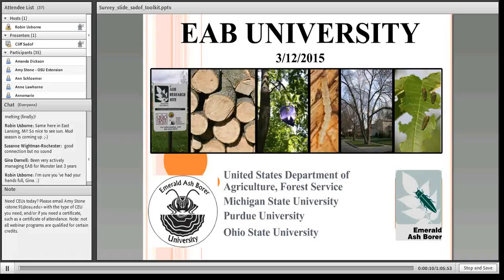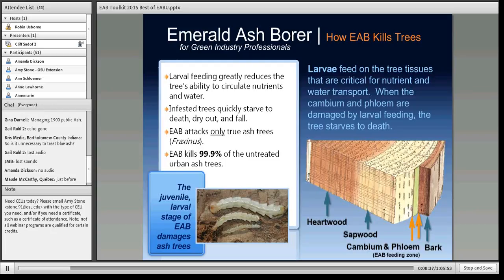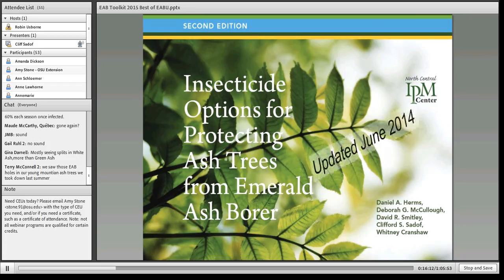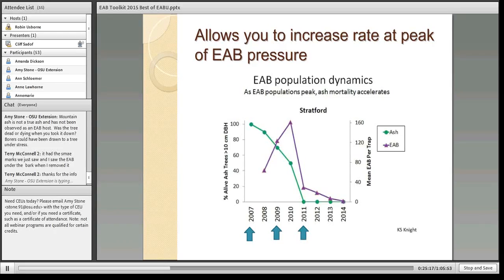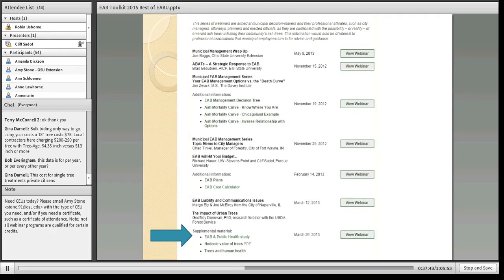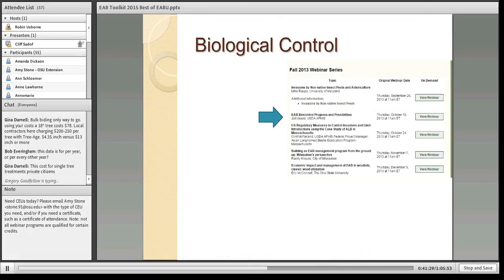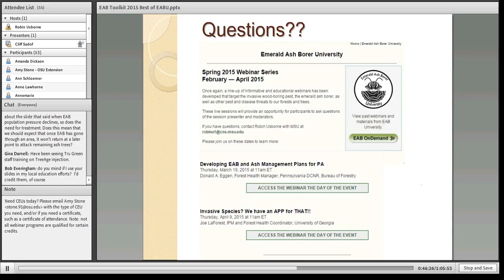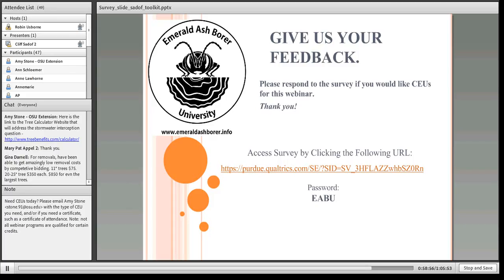2015 EAB Toolkit Update and the Best of EAB University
Presented by cliff Sadof, Purdue University on March 12, 2015.